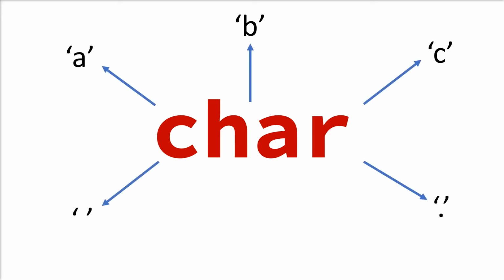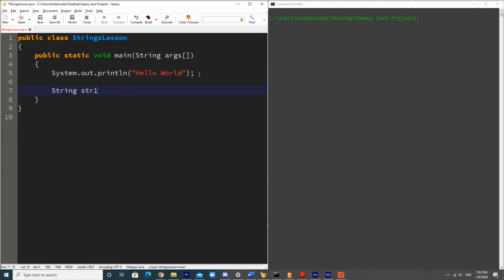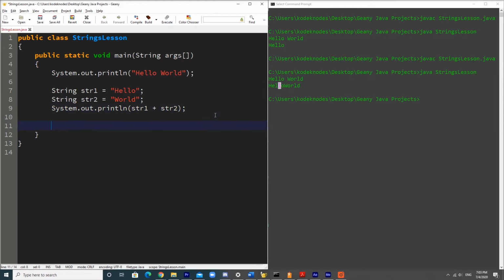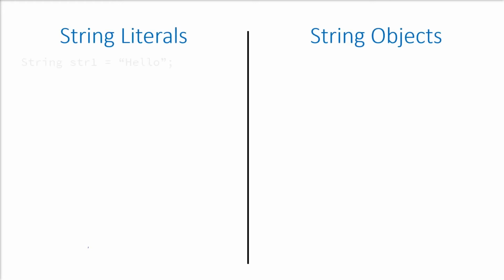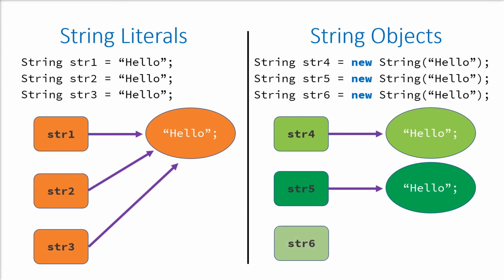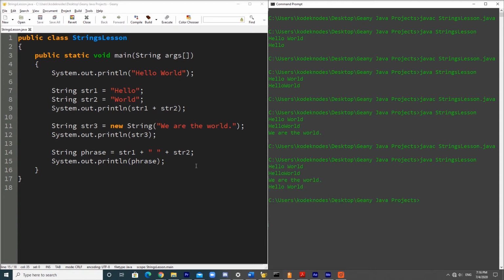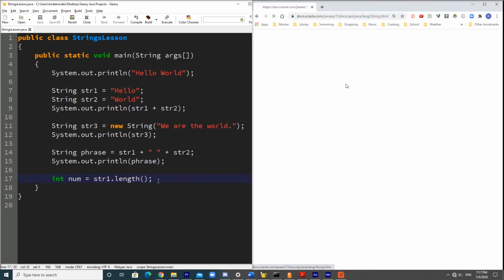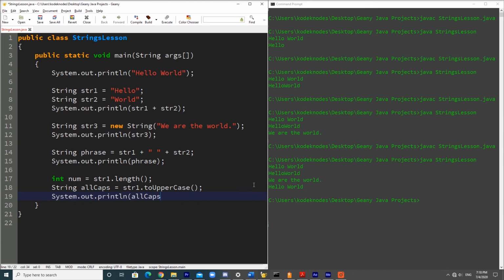Java - Big Idea 1: Strings (4 of 9)